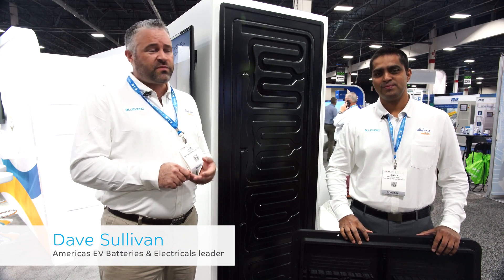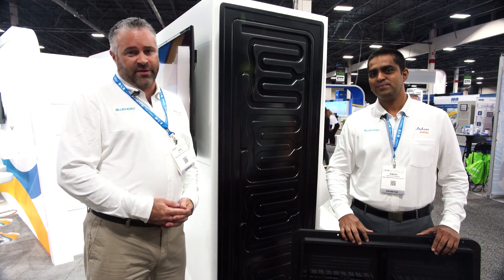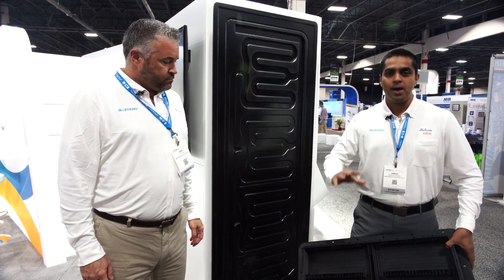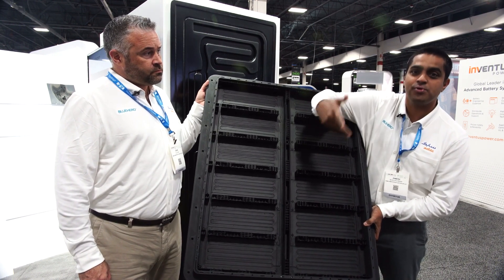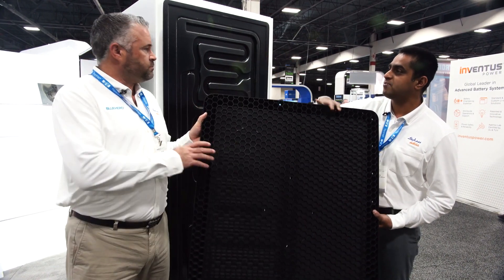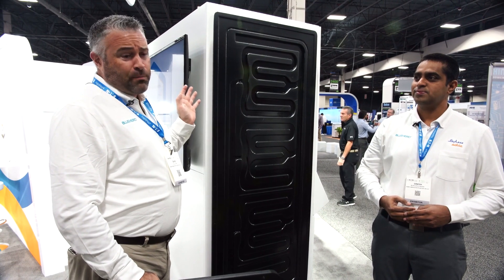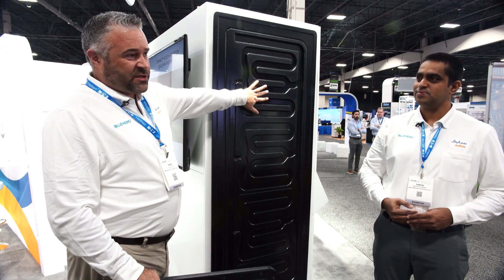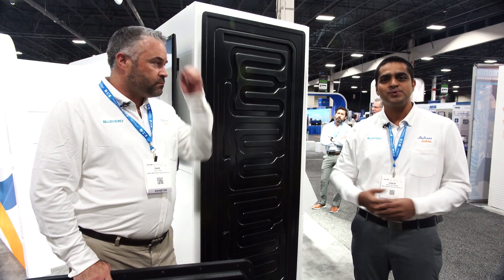EV Battery Pack Trays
Our team shares more about the new design possibilities available for EV batteries and their various components, with particular focus on the system tray.